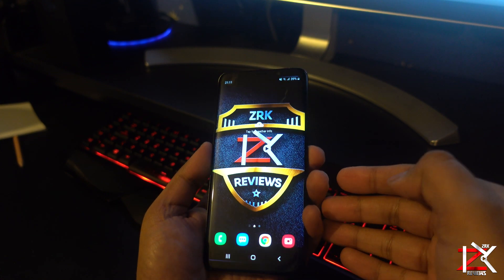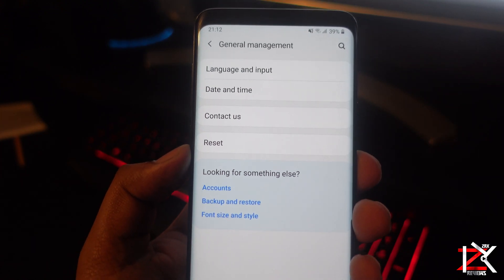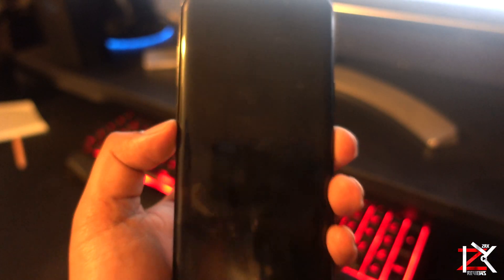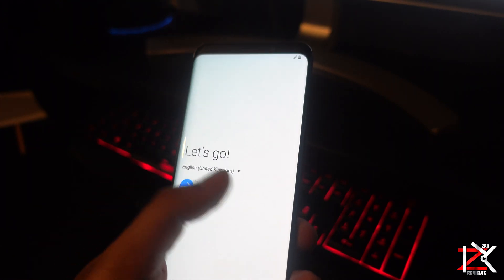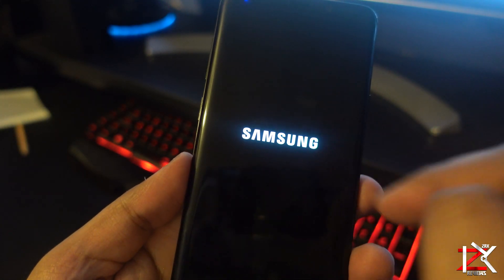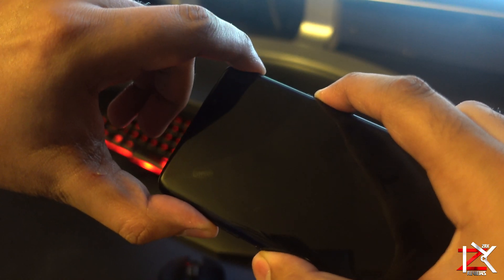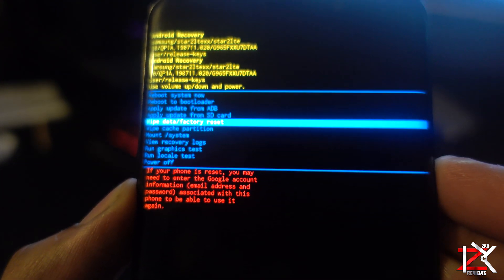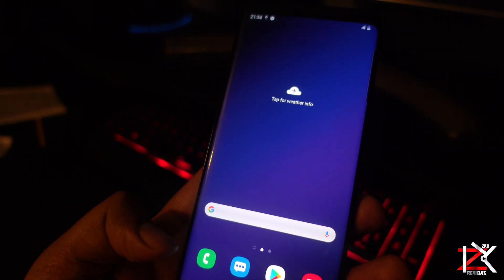How To PERMANENTLY Delete All Data Images Contacts Before Selling Your Smartphone | Android S9+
Before you sell your android smartphone away you must delete all your data and i will show you how on the samsung s9 plus.